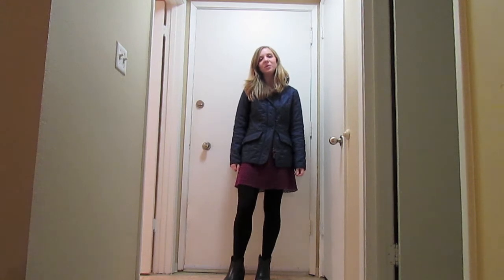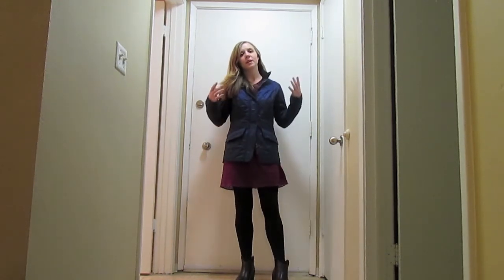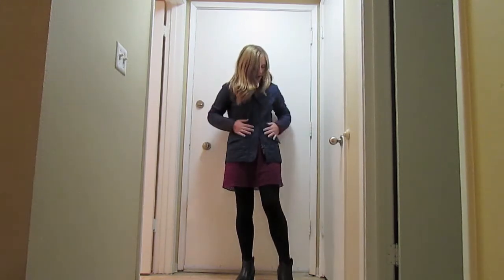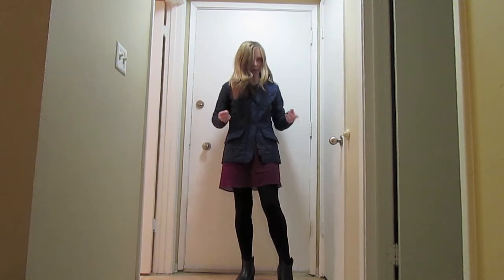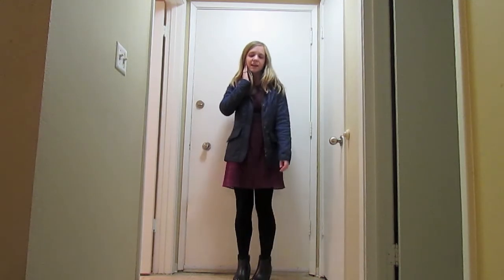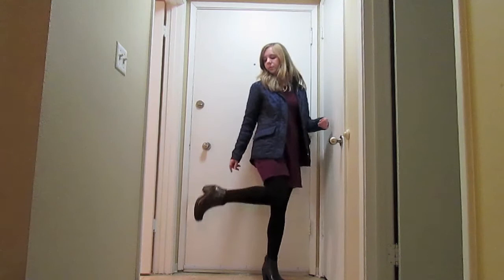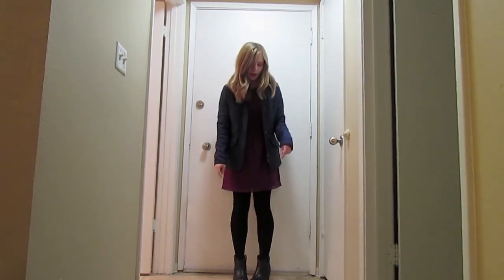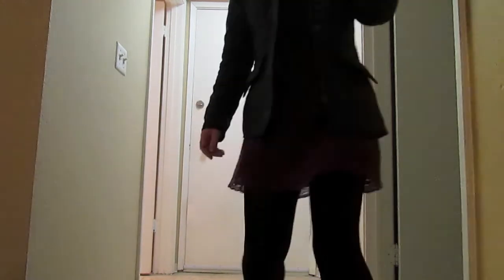Outfit of the day: Barbour Quilted Jacket & Free People Lace Dress